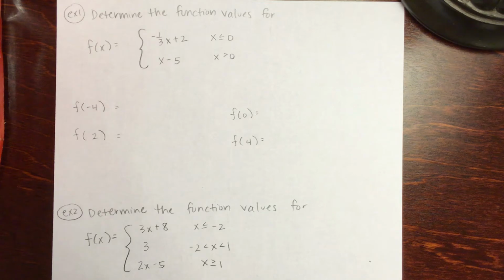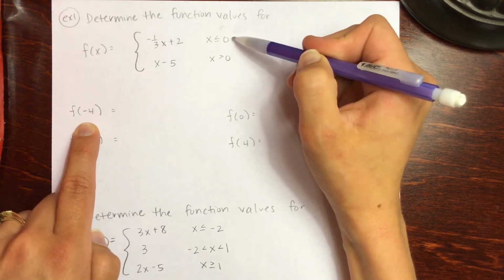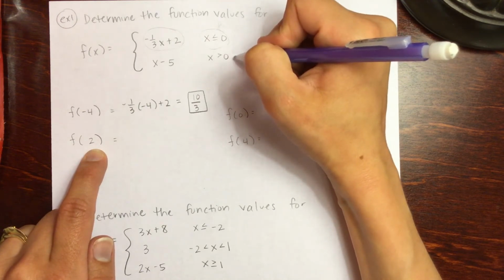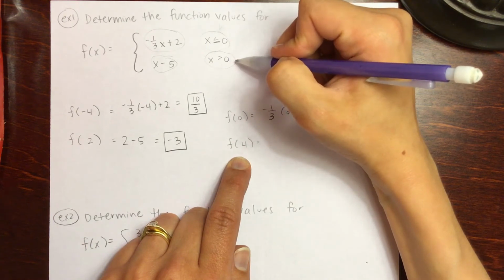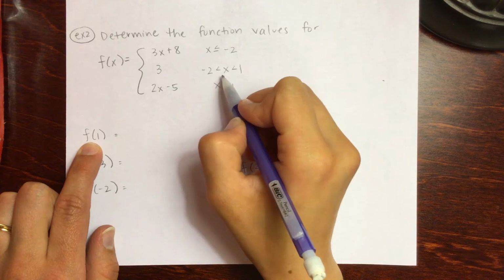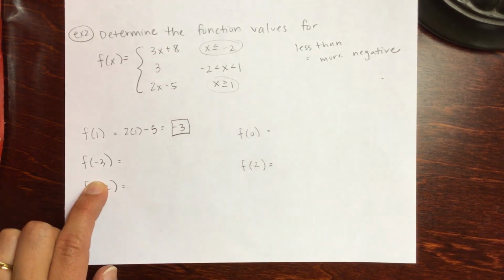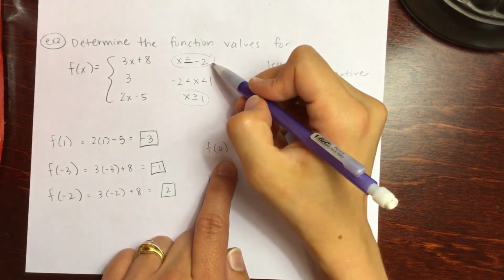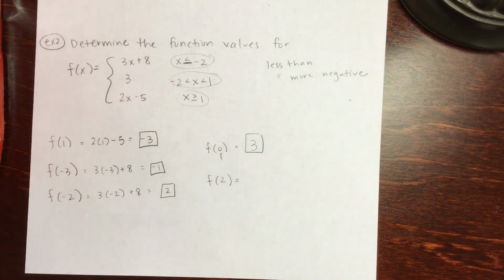Piecewise Functions Determine Values Given an Equation